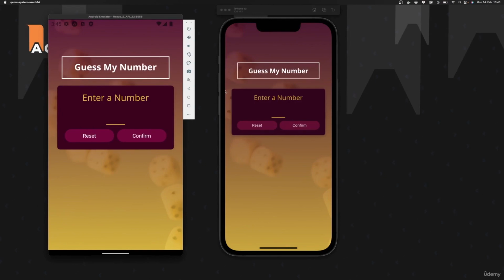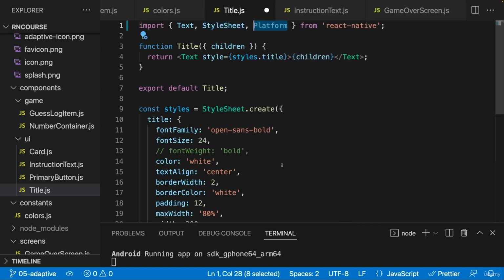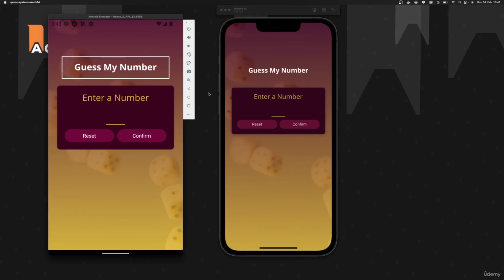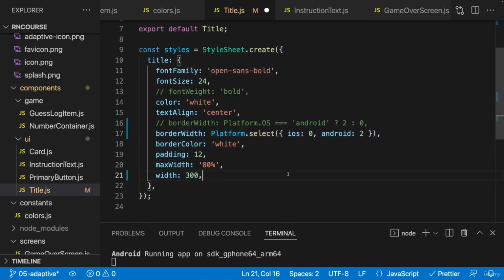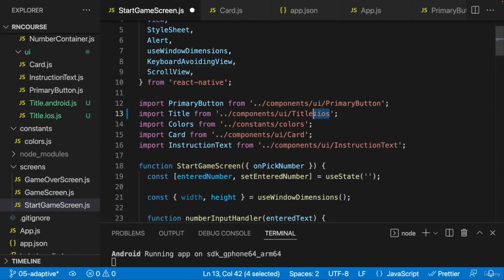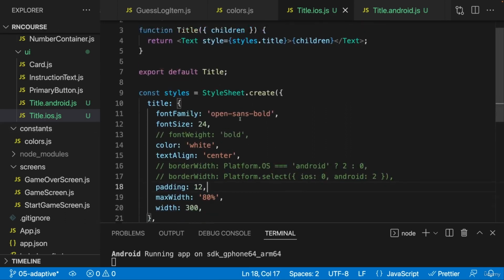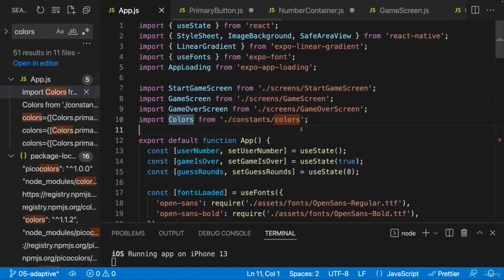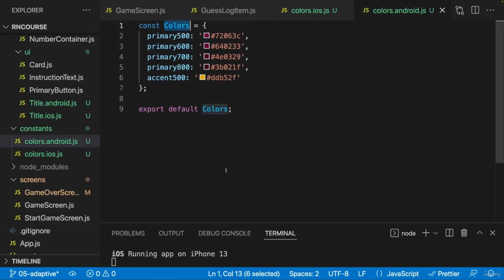Writing Platform specific Code with the Platform API